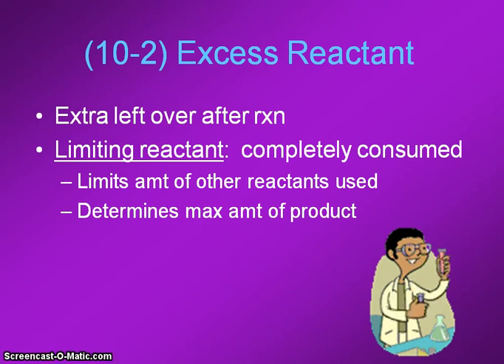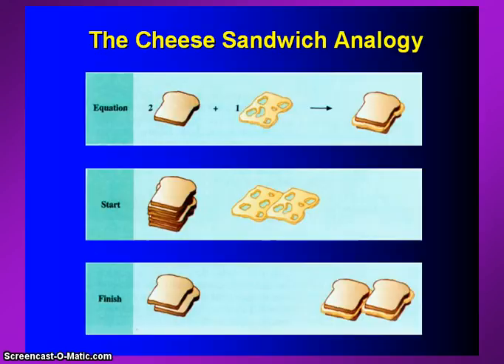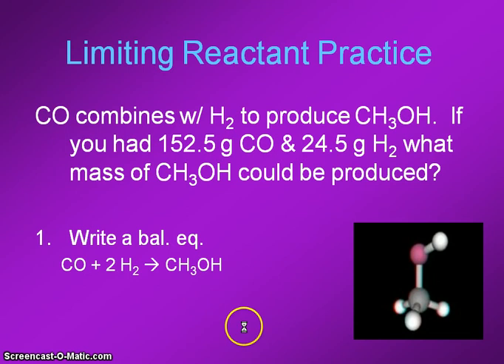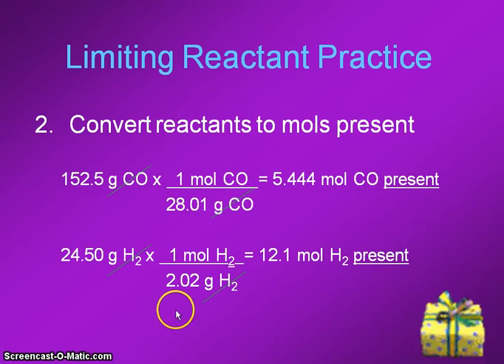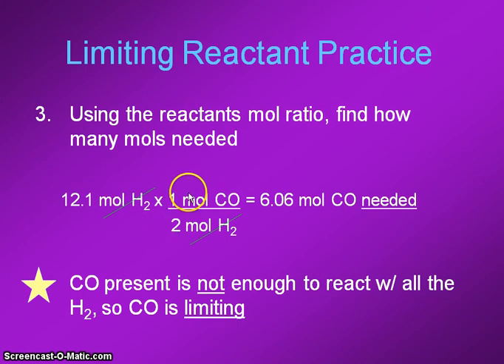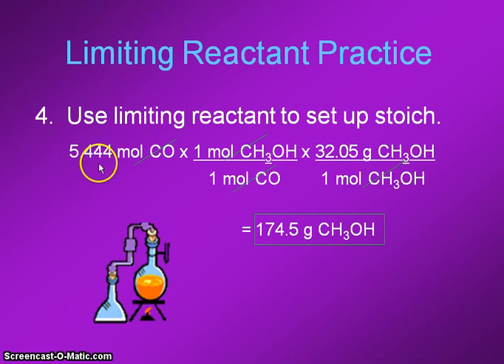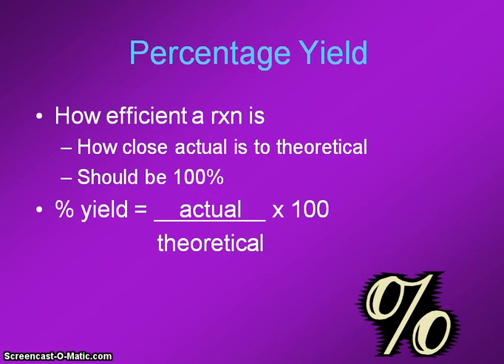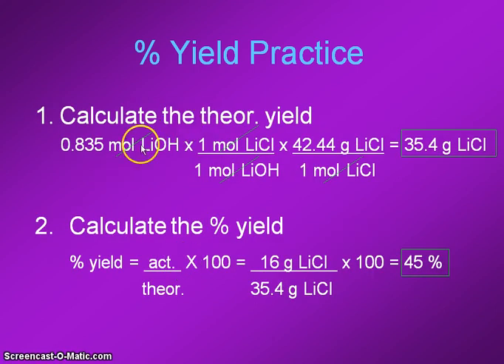Chem 10-2 Notes